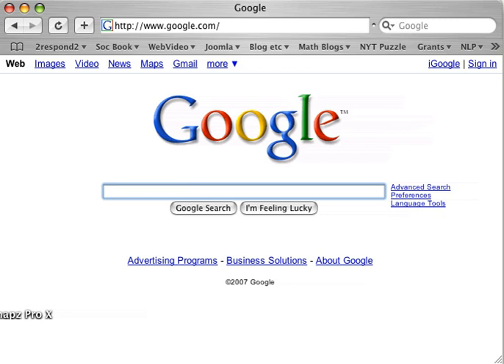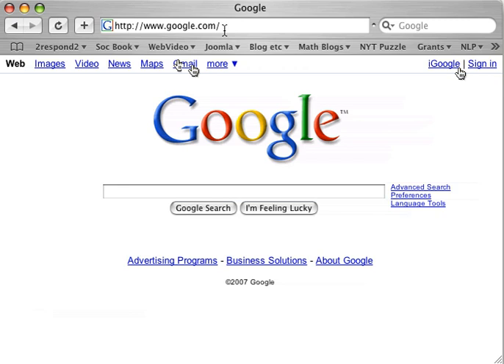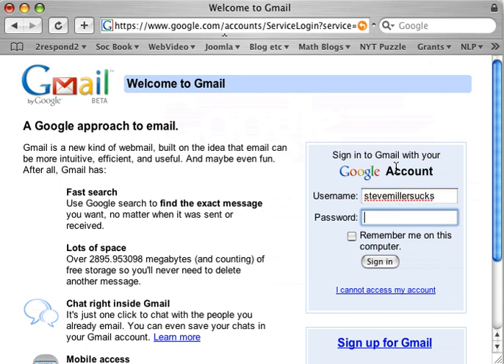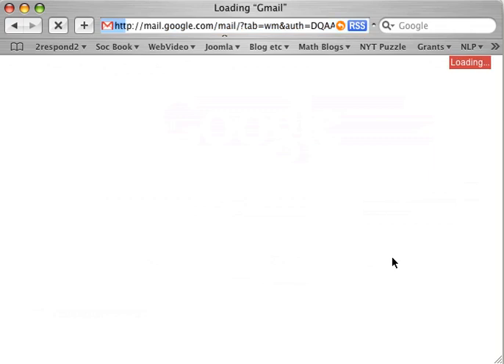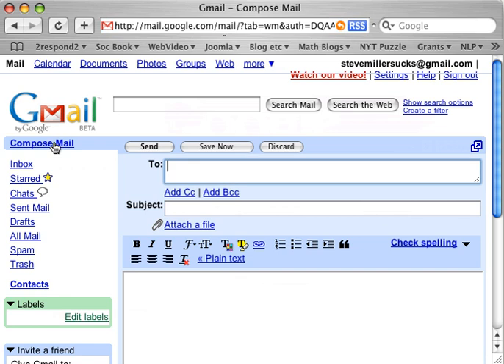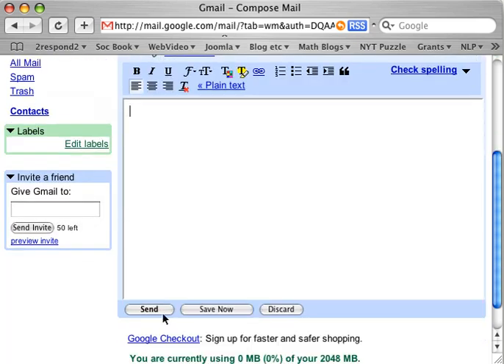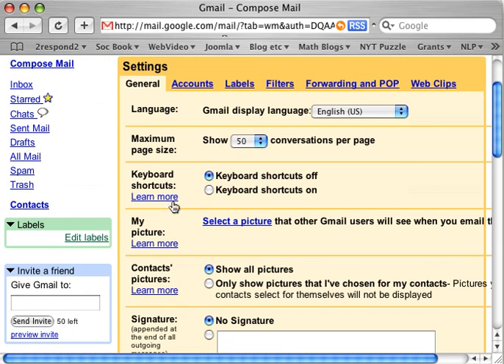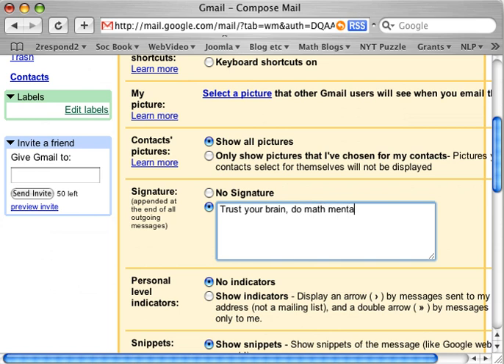How to use GMail (for Non-Geeks)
This is the follow-up tutorial to my "How to Sign up for GMail" tutorial.
This basic tutorial covers how to check your GMail, send an e-mail, and some other simple features.